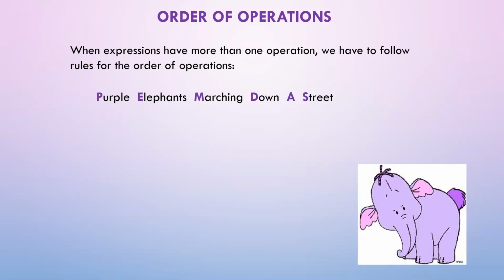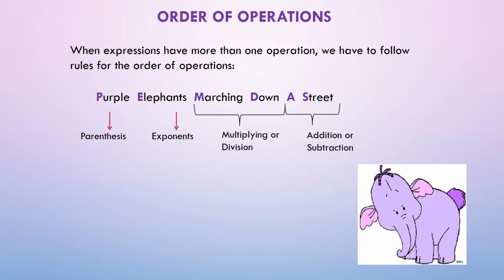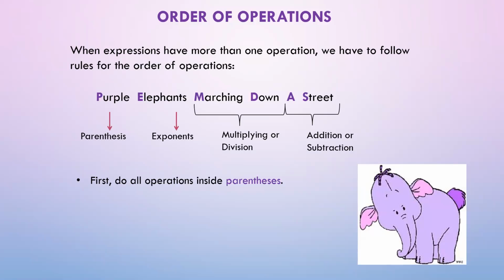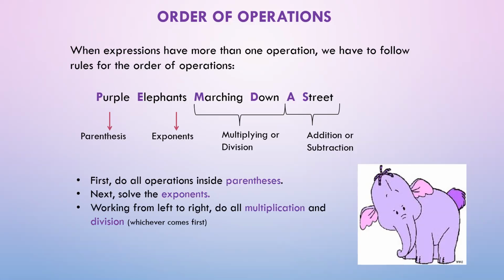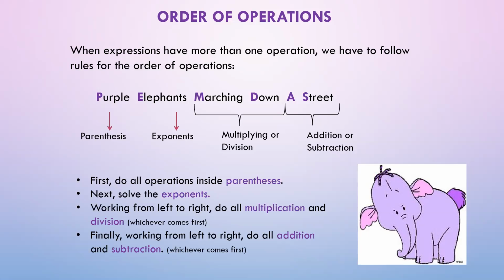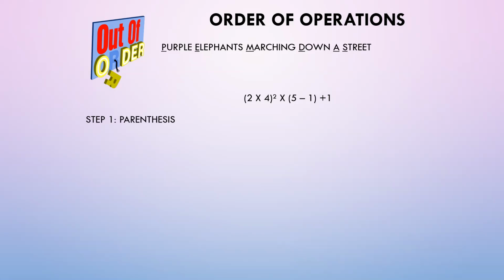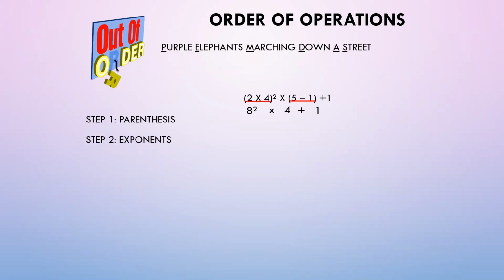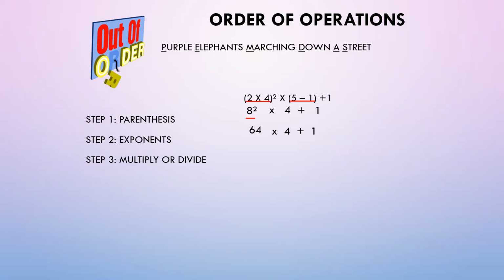Order of Operations Zoom